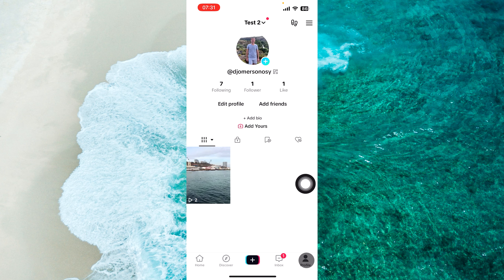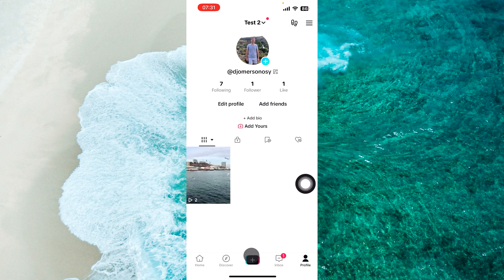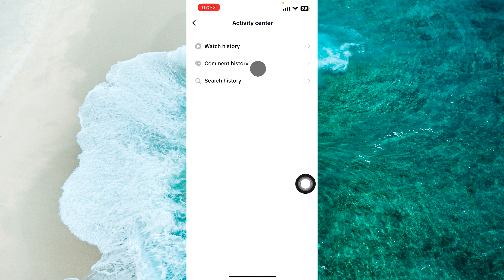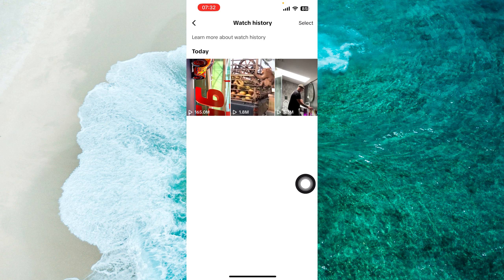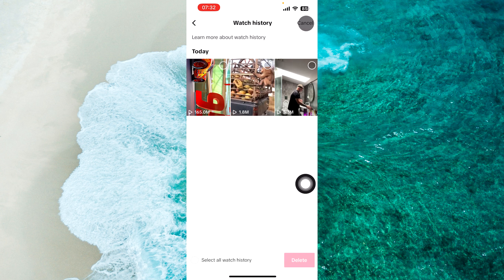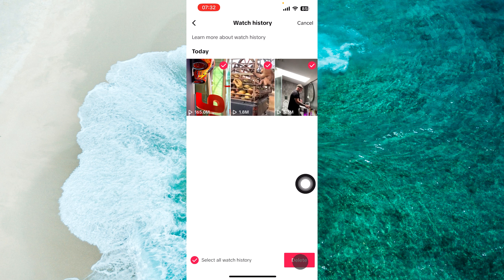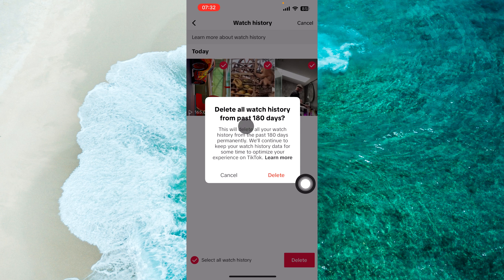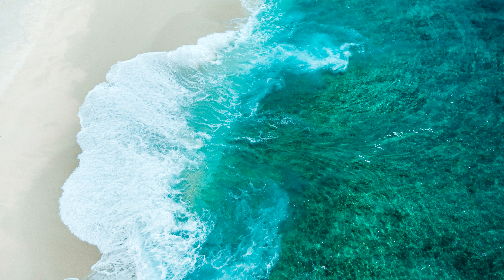How to Delete All Watch History on TikTok | NEW UPDATE!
TikTok - How to Delete All Watch History